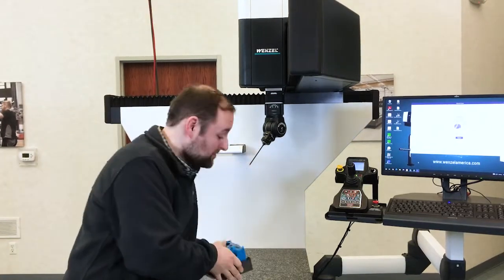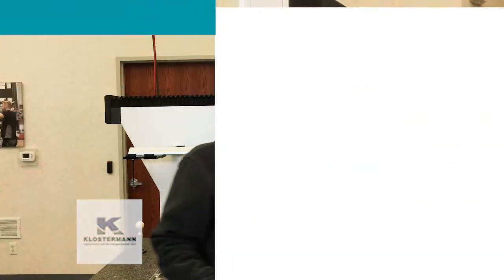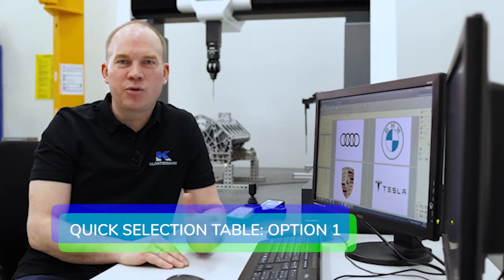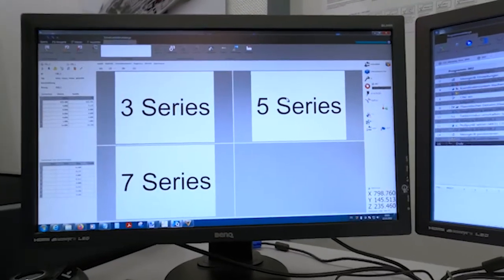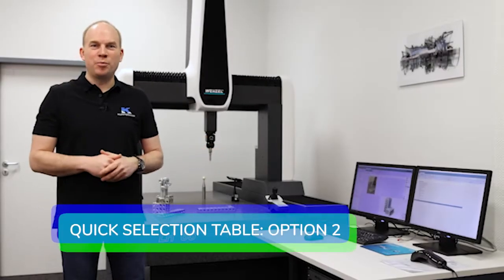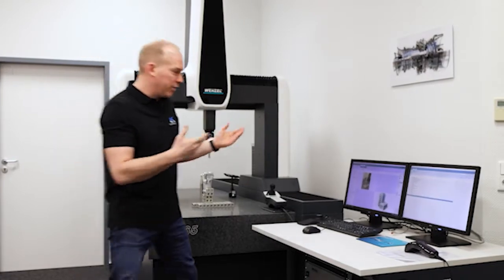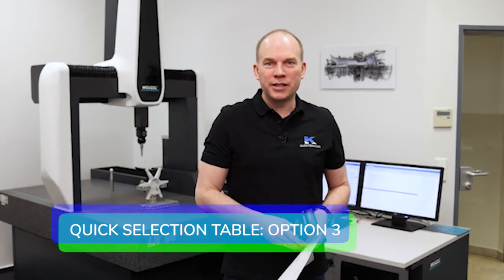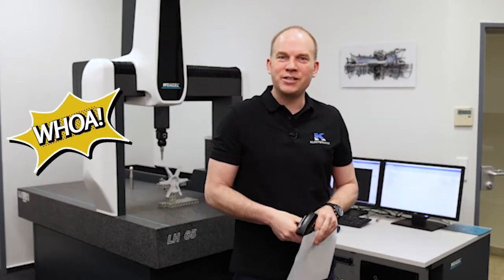✅ Klostermann Messtechnik | Schnellwahltafel in der Messsoftware WM|Quartis von WENZEL ✅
In diesem Video wird gezeigt, wie Messprogramme schnell und einfach gestartet werden können - ohne jegliche Vorkenntnisse.
Mit der Schnellwahltafel in der Messsoftware WM|Quartis von WENZEL zeigen wir drei verschiedene Möglichkeiten.
Geschachtelte Funktionalität führt den Anwender einfach zum zu messenden Bauteil.
Bild- oder Video- Darstellung, wie ein Bauteil auf der Messmaschine positioniert werden muss, leitet den Werker nachvollziehbar und einfach an.
Mit einem handelsüblichen Barcode- Scanner wird jeder Barcode auf einer typischen Laufkarte erfasst- und die Messung startet vollautomatisch.

Nicht nur auf dem shopfloor, im messraum oder auch in unserer Lohnmesstechnik sind diese Funktionalitäten von Wenzel Messmaschinen extrem nützlich.